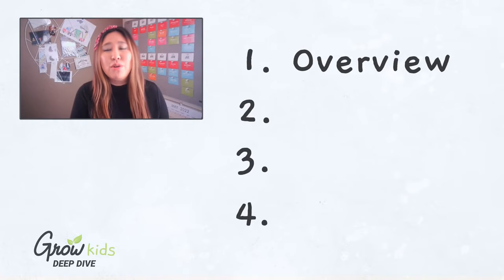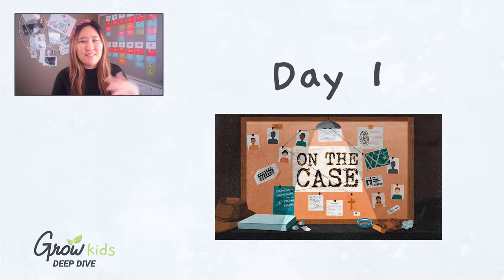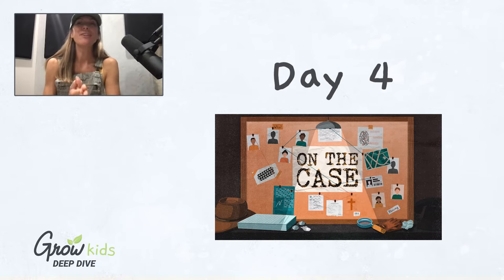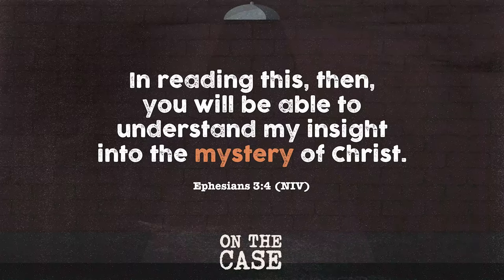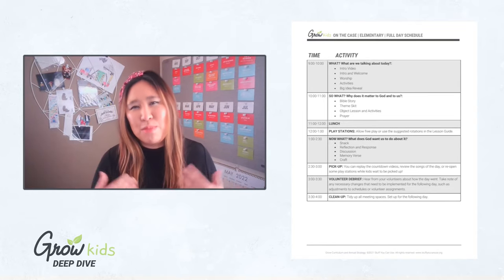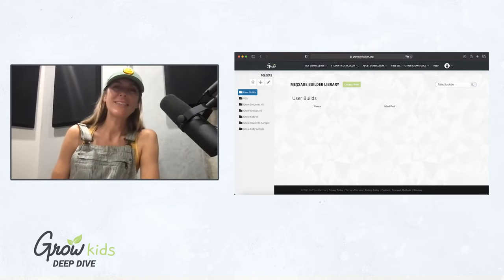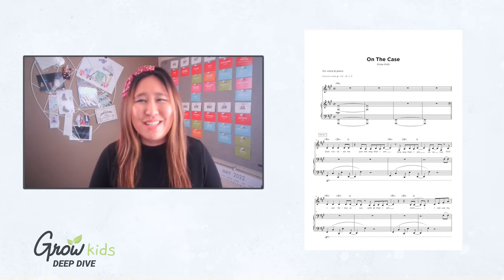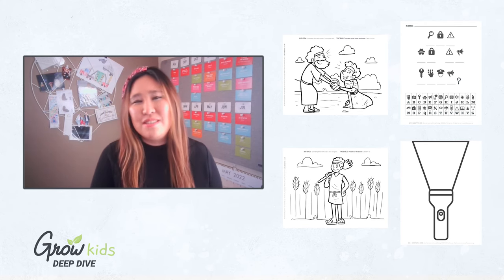On The Case Deep Dive - 2022 (Free VBS)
It's time to dive deep into this years (Free) VBS which is: On The Case! Join Linda and Brooklyn as they uncover all the wonderful things this resource will provide for you and your ministry.